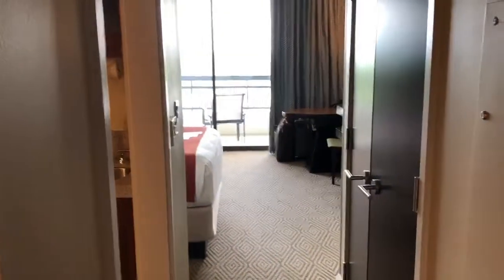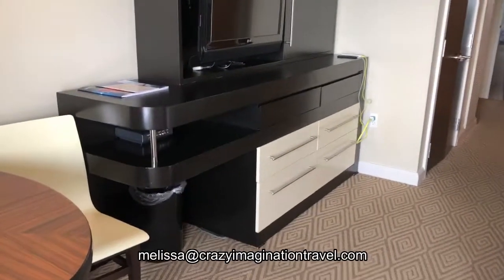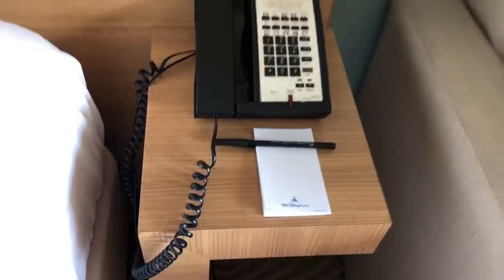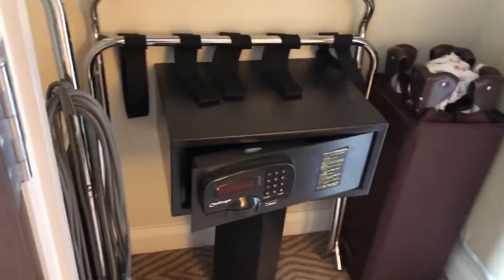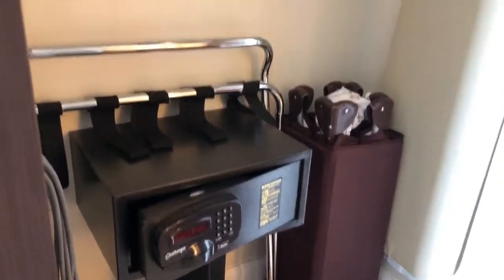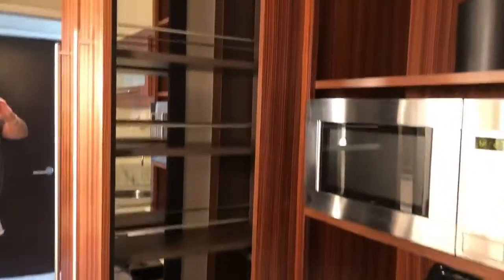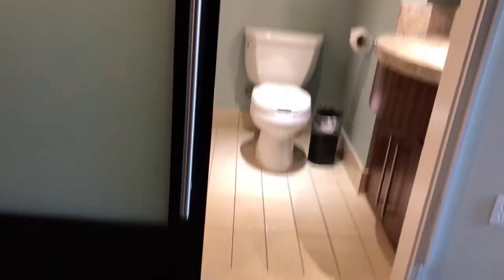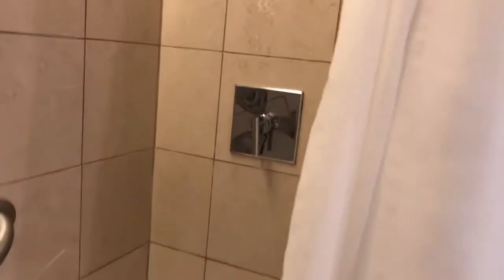Disney Contemporary Bay Lake Tower Studio Tour #7806 | Bay Lake View | Full Walkthrough